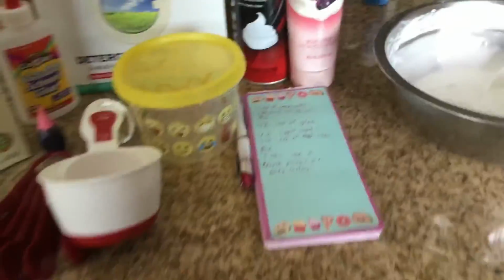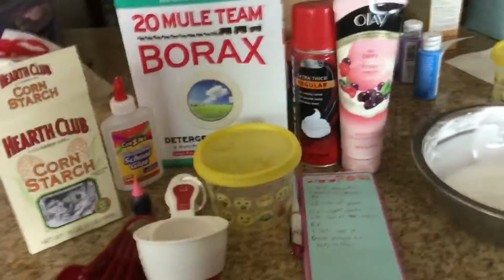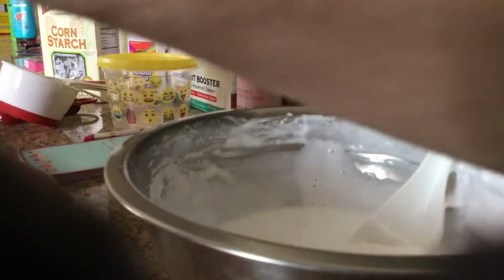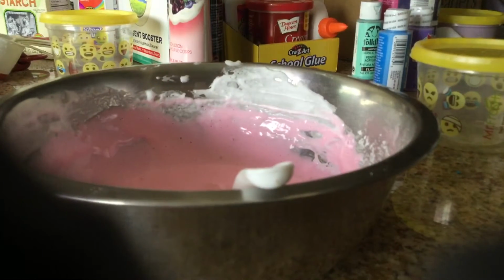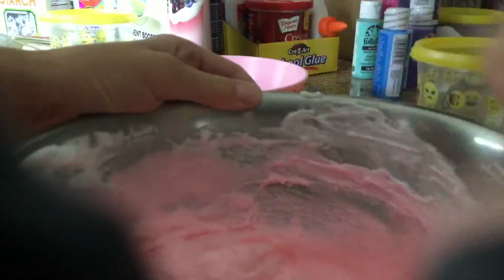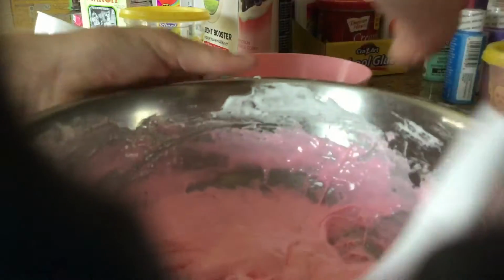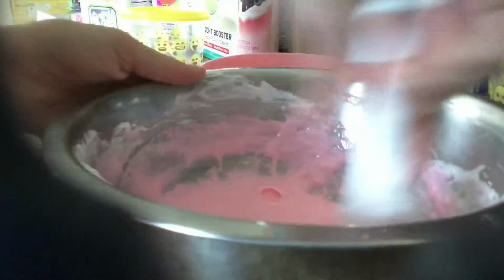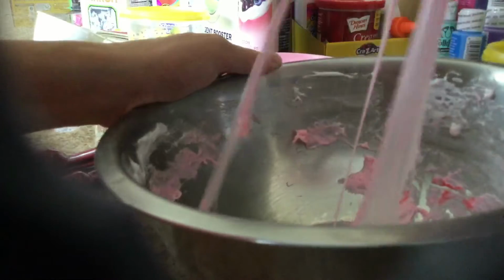HOW TO MAKE FLUFFY SLIME!!!!! 😍😍😍😍